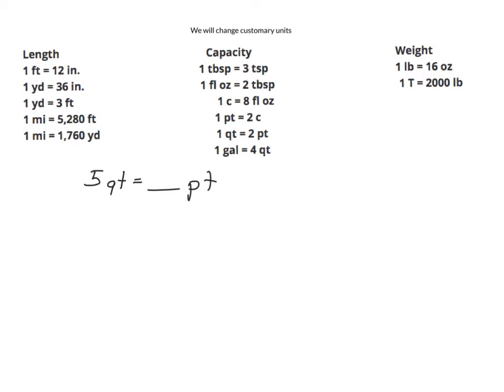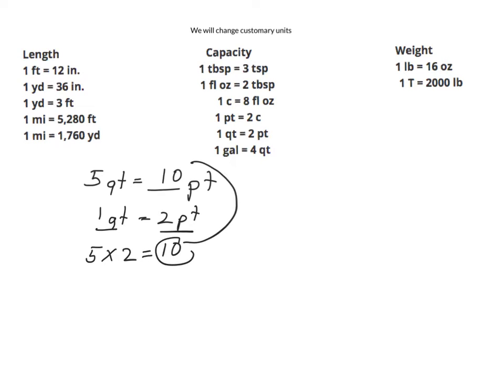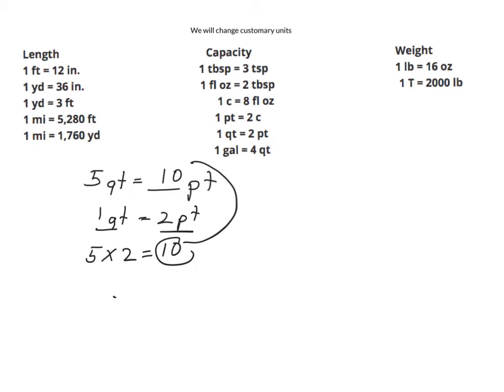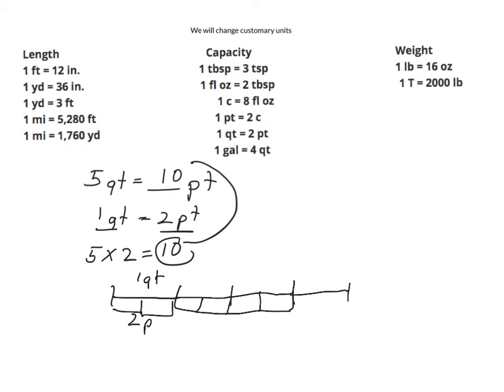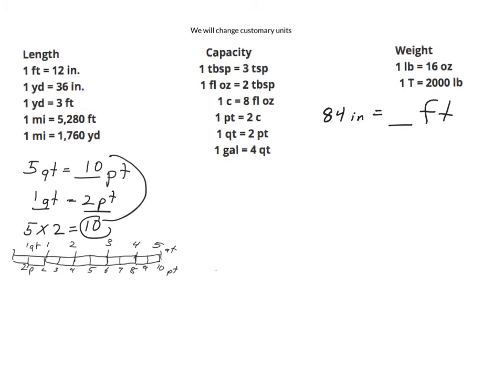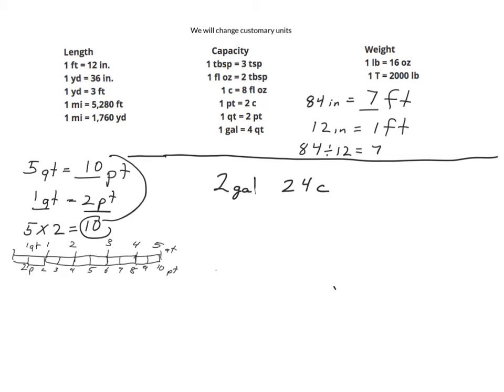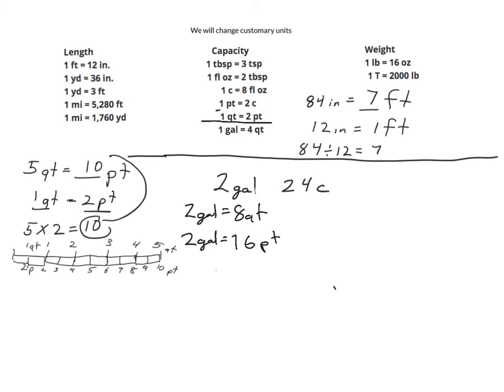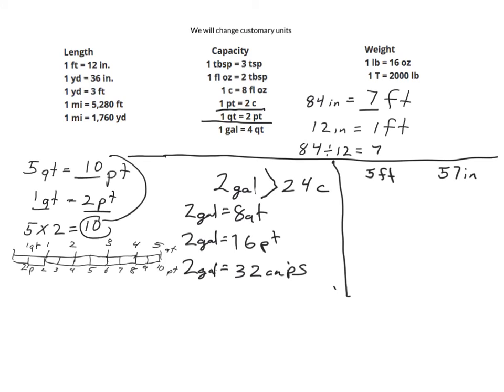Changing customary units gr 4 4-14